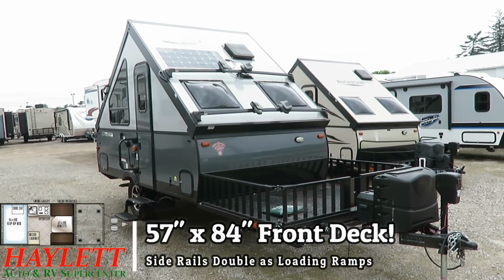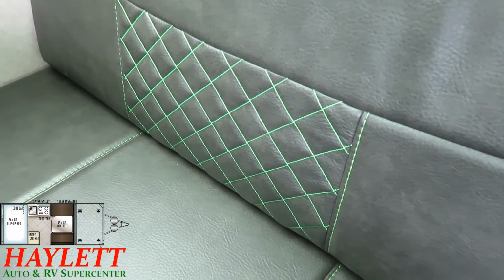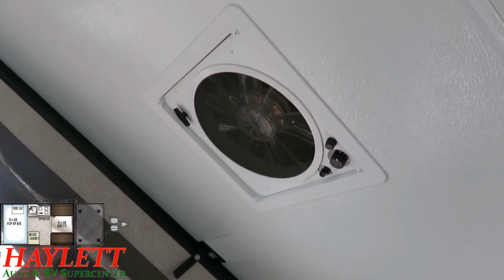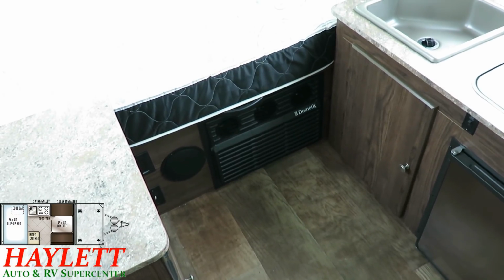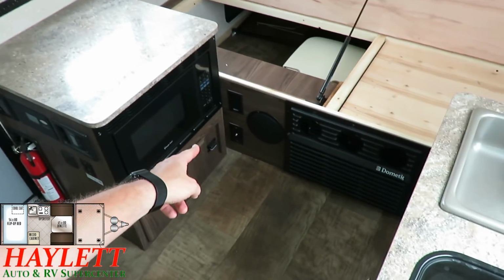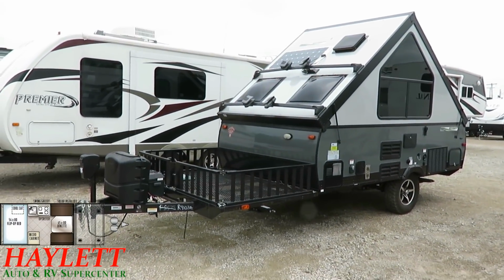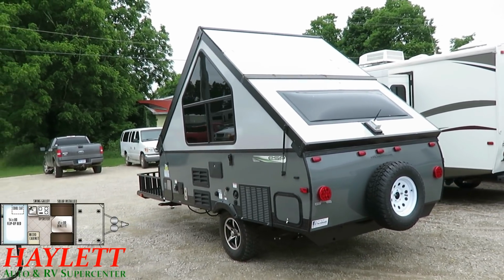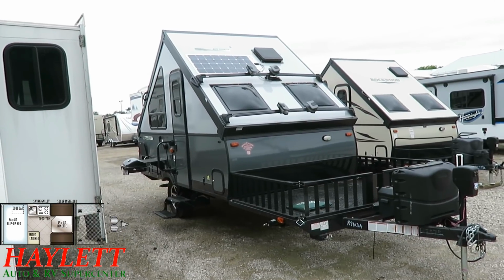(Sold) 2018 Rockwood A122TH ESP Toy Hauler A-Frame Hardside Used Popup Camper